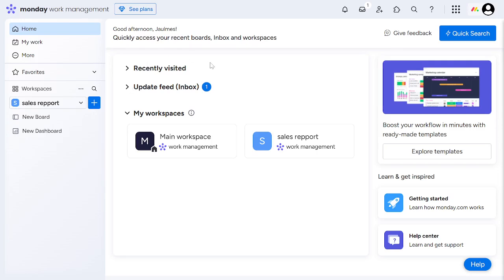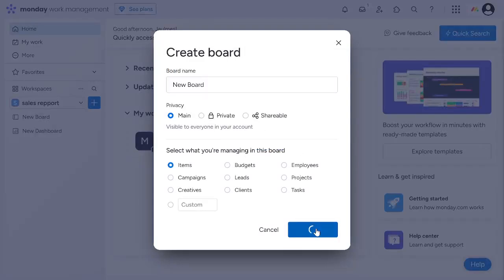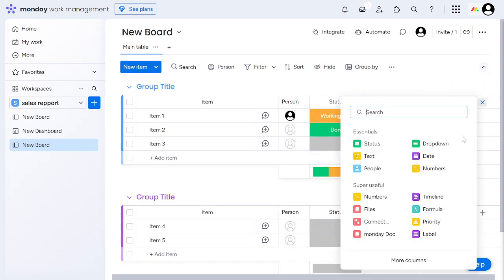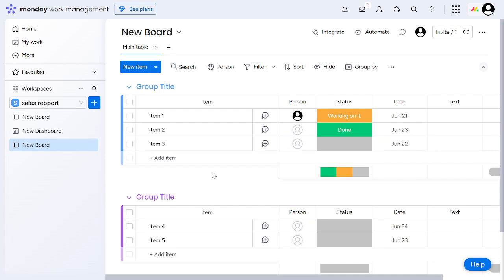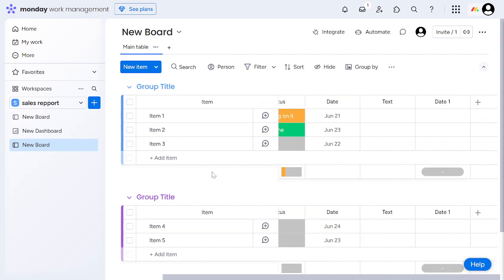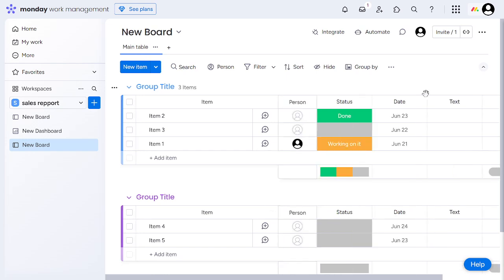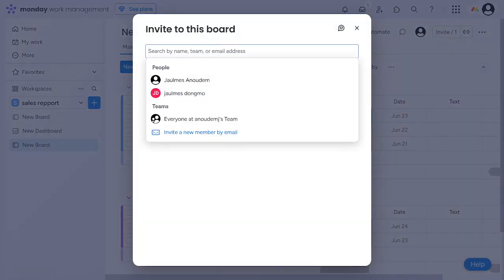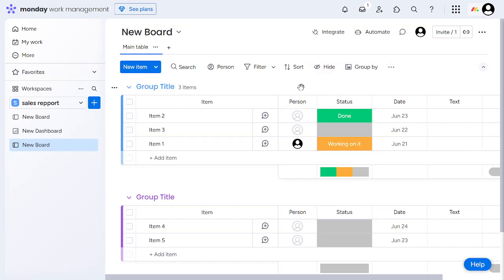How To Organize A Content Calendar In MONDAY.COM (Complete 2025 Guide)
Welcome to this comprehensive How to organize a content calendar in Monday.com (complete 2025 guide) tutorial! In this detailed guide, I'll walk you through everything you need to know about How to organize a content calendar in Monday.com (complete 2025 guide).

 What You'll Learn in This How to organize a content calendar in Monday.com (complete 2025 guide) Tutorial:
• Complete step-by-step instructions for How to organize a content calendar in Monday.com (complete 2025 guide)

Whether you're a complete beginner or looking to improve your skills, this How to organize a content calendar in Monday.com (complete 2025 guide) tutorial covers everything from basic concepts to advanced strategies. I've designed this guide to be easy to follow, practical, and immediately actionable.

 Why This How to organize a content calendar in Monday.com (complete 2025 guide) Tutorial is Different:

 Perfect for:
• Beginners who want to learn How to organize a content calendar in Monday.com (complete 2025 guide) from scratch

Don't forget to LIKE this video if it helped you learn How to organize a content calendar in Monday.com (complete 2025 guide) and SUBSCRIBE for more in-depth tutorials like this one!

Questions? Drop them in the comments below! I read every comment and try to respond to as many as possible.

• Share with anyone who might benefit from learning How to organize a content calendar in Monday.com (complete 2025 guide)